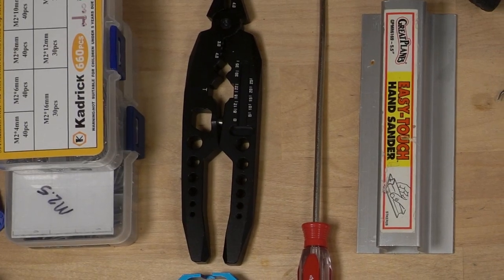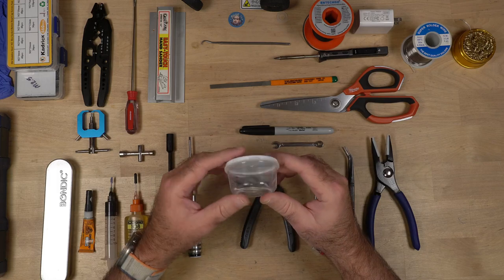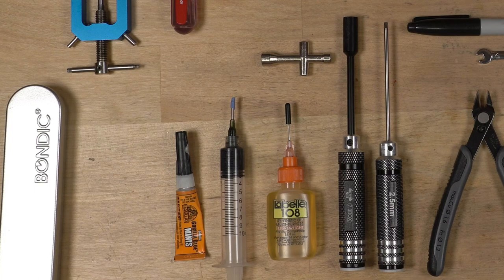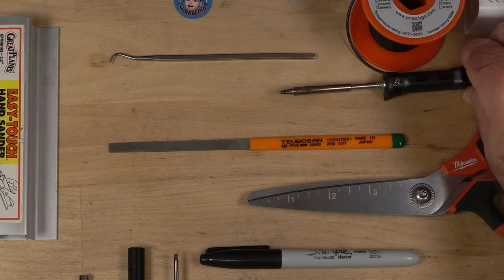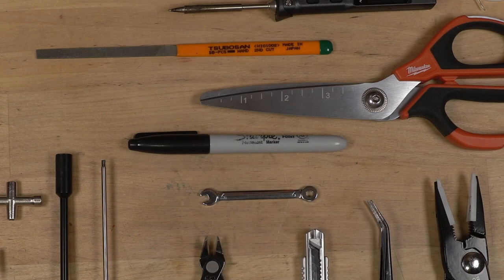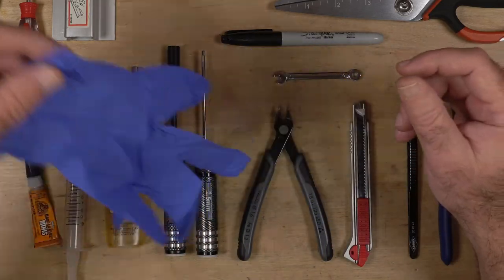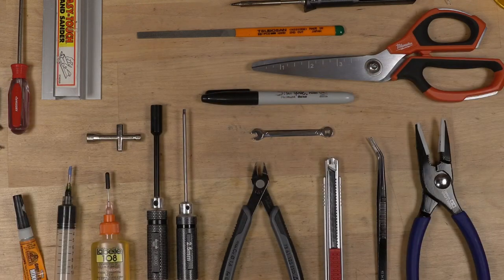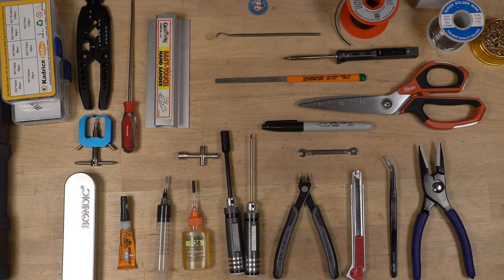Tools I use to build and repair my RC Cars and Crawlers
I show you which tools I use most to repair and assemble RC cars and Crawlers.

Links to the tools in the video:
Nanch Precision Screwdriver Set
Nanch Precision Screwdriver Handle
Wera Screwdriver and Pouch Set, 33-Pieces
Gorilla Glue Minis
Moly Grease
Plastic Syringe
Hex Driver
Nut Drivers
Cheap Wire side snips
Knipex snips
KNIPEX Tweezers
NT Knife
Tamiya Pliers
Metric wrench set
Milwaukee Scissors
File set
Soldering Iron
20w USB-C power
Soldering Cleaning Wire
Silicone wire
M2 screw set
M2.5 screw set
Shock Pliers
Pinion puller
Sanding block